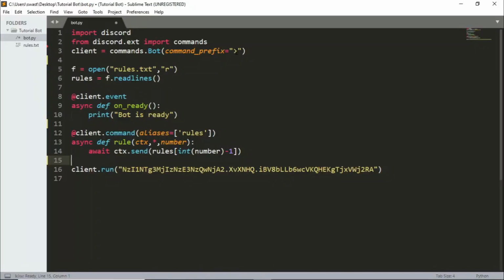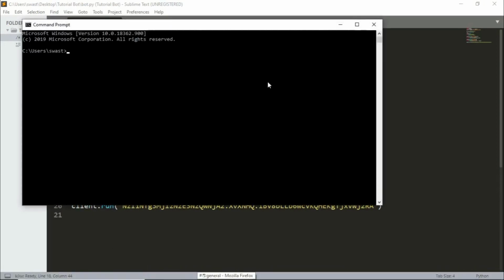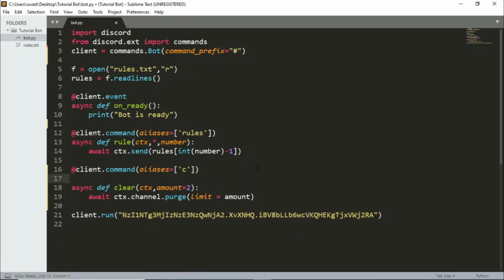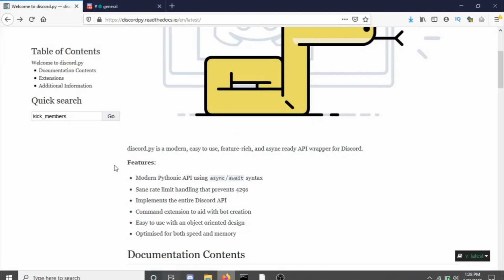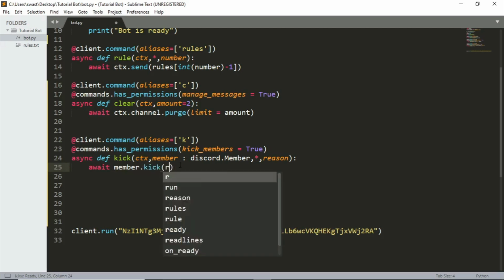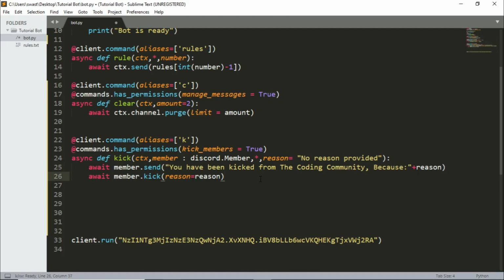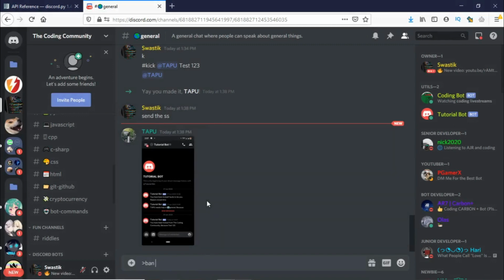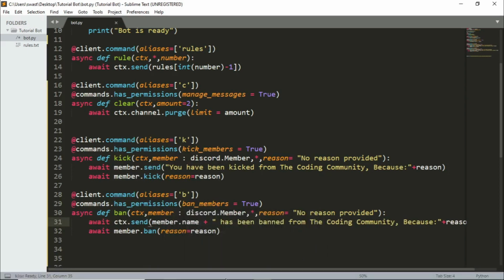How to make a discord bot using Python! Part 3: Moderation and Permissions [Discord.py]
In this video, we will learn how to make moderation commands like clear,kick,ban into our bot to increase its functionality in python using discord.py v1.0.1 (rewrite) in 2020. We will also learn about permissions.